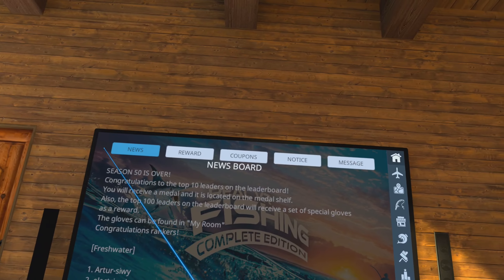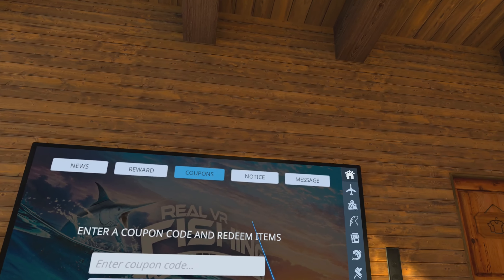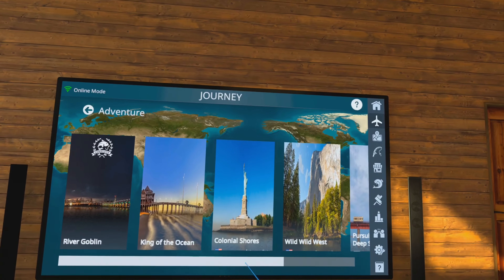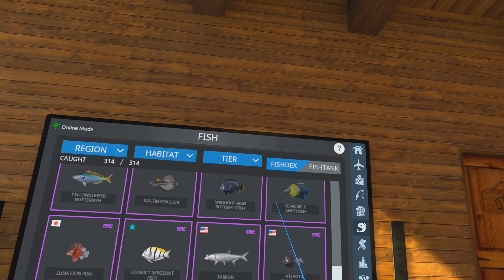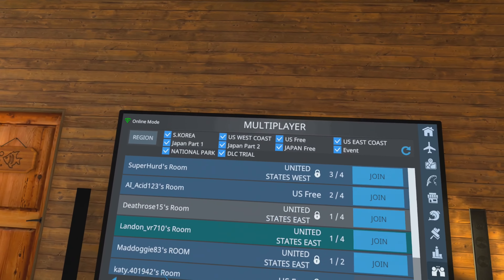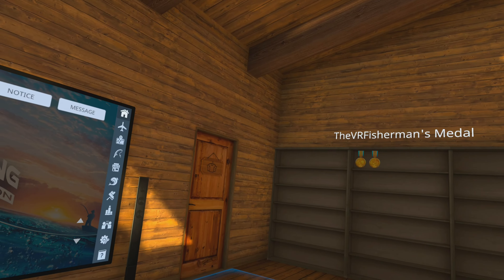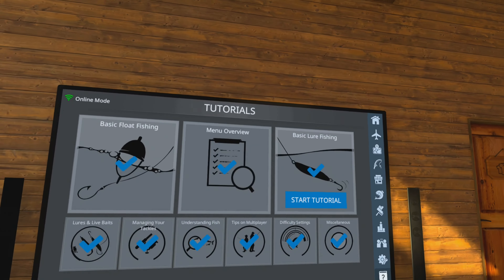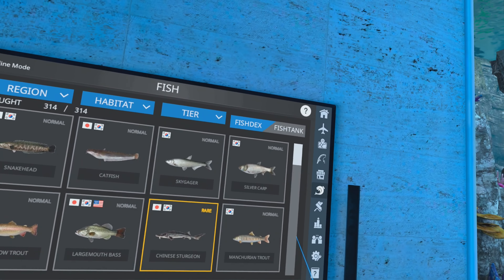Updated! Real VR Fishing Lodge Guide for 2024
In this video I revisit the lodge in 2024, I will go over how to navigate the lodge in Real VR Fishing. This is geared for new players.

My Spreadsheets